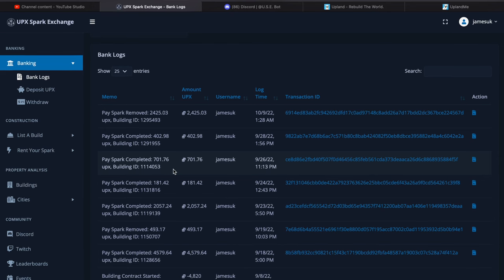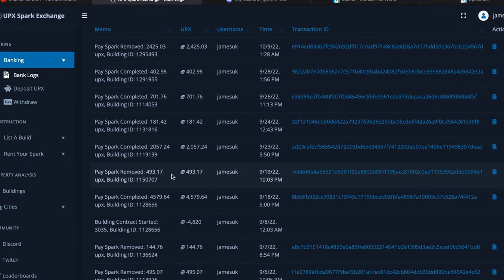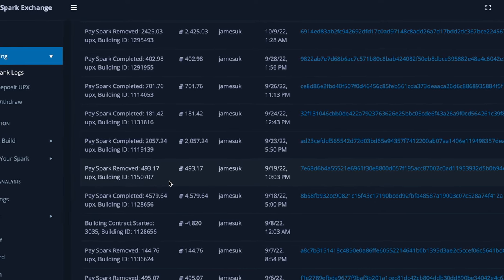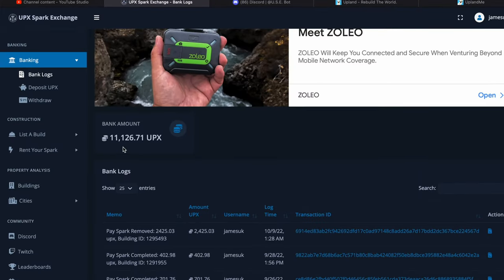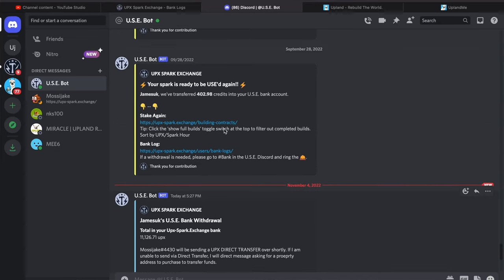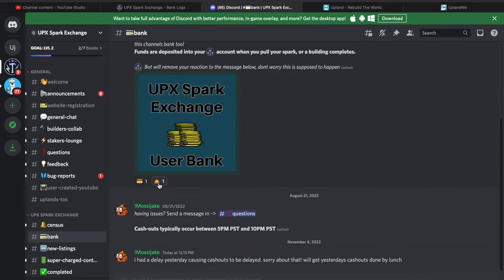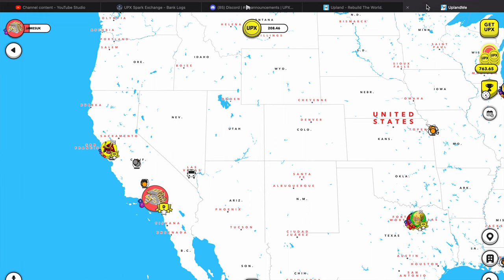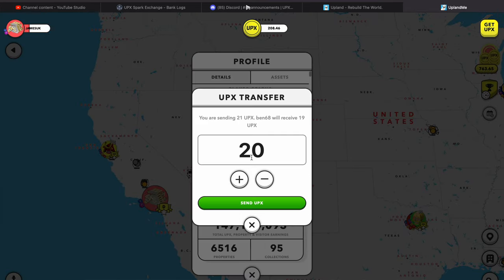BUILDING STRUCTURES IN UPLAND (SPARK)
THANK YOU FOR ALL THE SUPPORT, YOU GUYS ARE AMAZING... TO SAY THANK YOU IM GIVING A LUCKY PLAYER A PROPERTY IN UPLAND :)

 Upland has taken over my life the last three months, follow me and learn how I make money in the Metaverse!

Hi! Check out Upland, a virtual property trading game. If you use this link, Upland will award you with a bonus for your first purchase

Thanks for supporting the channel. Millen :)